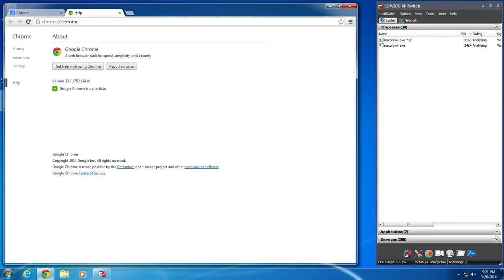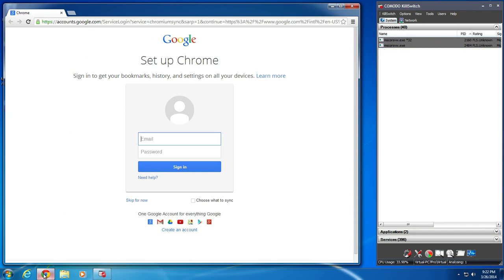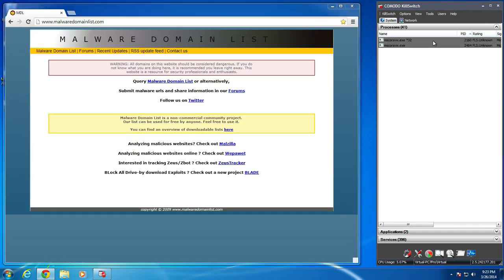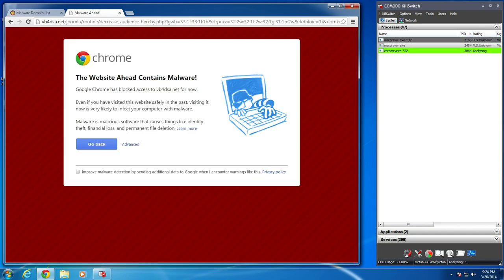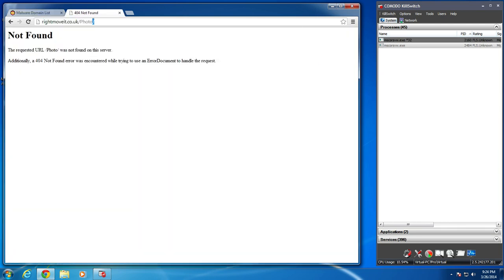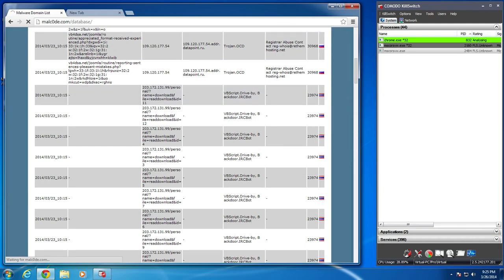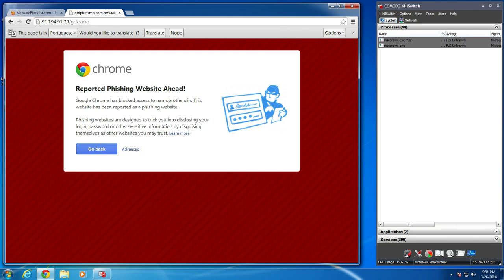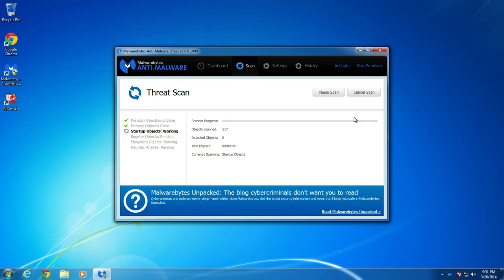Google Chrome Security Test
See if Chrome can withstand a malware attack?